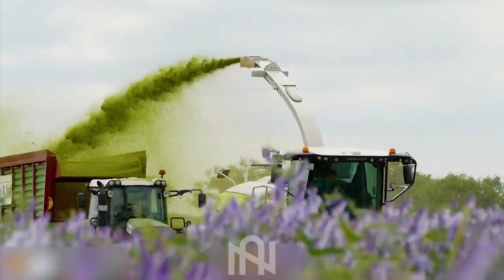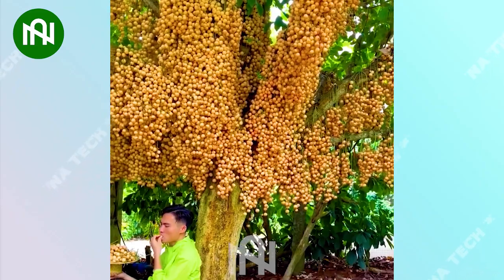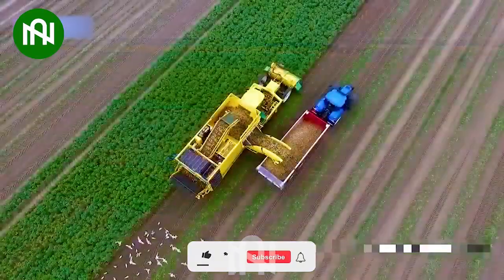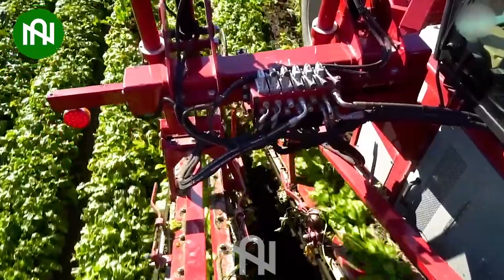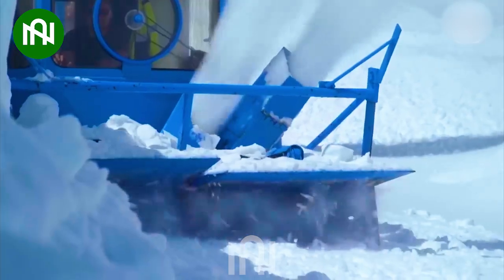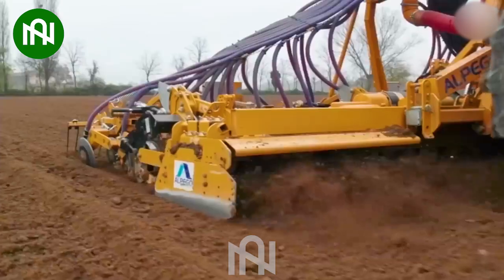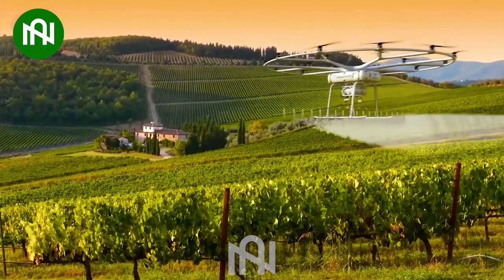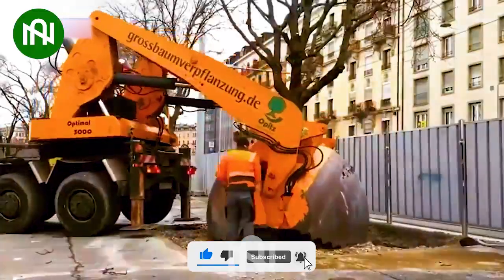165 Futuristic Agriculture Machines That are Next Level #1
165 Futuristic Agriculture Machines That are Next Level #1

0:00 Agriculture Machines
0:30 Harvest purple flowers
0:45 Plant trees in 2 rows
1:07 The tree bears fruit
1:15 Vehicle picks up bales of grass
1:30 White soil plow
1:43 Harvesting plums